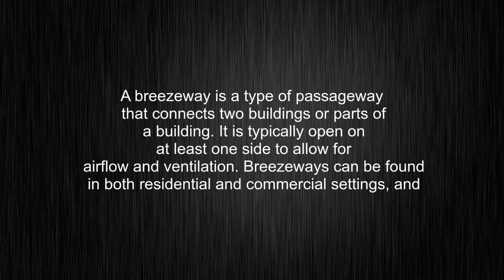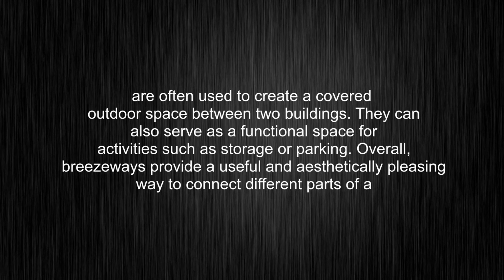What's the meaning of "breezeway", How to pronounce breezeway?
This video tells you what "breezeway" means, how to pronounce it, provides a pronunciation guide and an accurate definition.
00:00 Pronunciation
00:32 Meaning

- What is the meaning of breezeway
- How to say breezeway
- What is the definition of breezeway
- How to pronounce breezeway

Visit our free audio/video dictionary tutorial to learn how to correctly pronounce words/names and to learn their meanings, definitions, just like breezeway definition and meaning in Merriam-Webster, breezeway definition and meaning in Collins English Dictionary, breezeway definition and meaning in The Oxford English Dictionary, breezeway definition and meaning in Longman Dictionary of Contemporary English, breezeway definition and meaning in Cambridge Advanced Learner's Dictionary, and more.